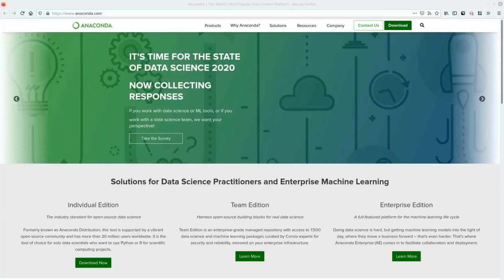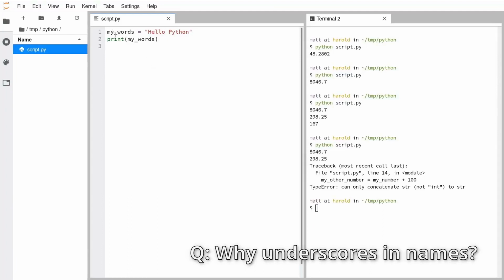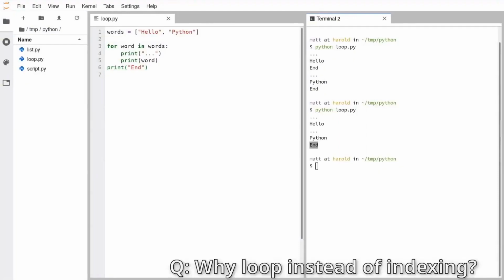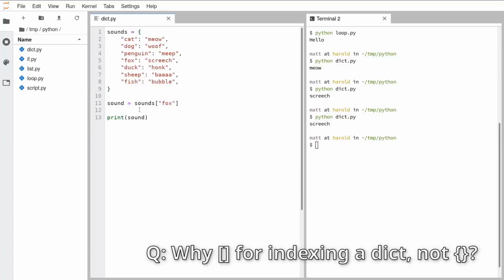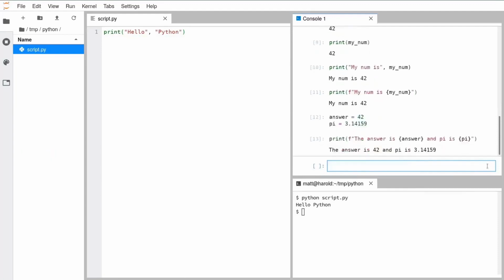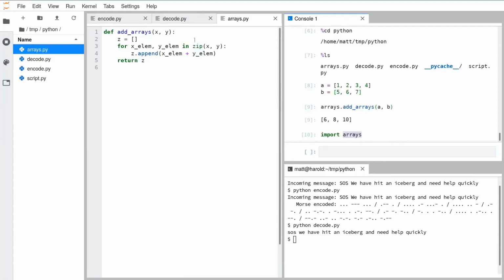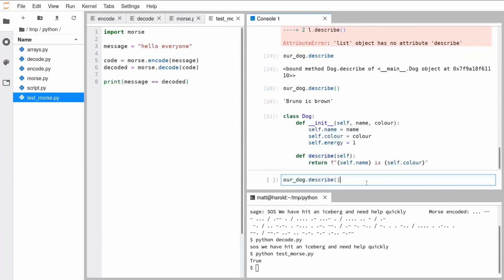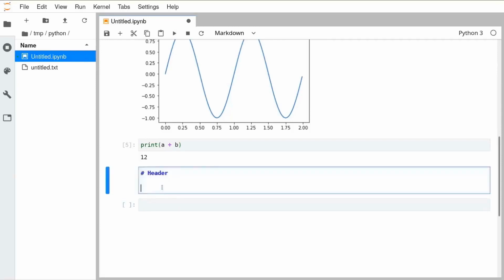Everything You Need to Know About Python Programming!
This Python tutorial covers everything you need to about Python programming. You will Learn about Python programming from the very basics to the advanced level. If you are a beginner in Programming and want to be experts in Python programming then this is the right course for you.

💻 (00:00) Set up python environment with Anaconda
💻 (2:53) Beginning Python
⌨️ 0:02:53 Introduction
⌨️ 0:03:41 Setting up JupyterLab
⌨️ 0:07:00 Writing your first script
⌨️ 0:11:00 Running your first script
⌨️ 0:15:41 Types of data
⌨️ 0:20:28 Variables
⌨️ 0:24:00 Doing calculations
⌨️ 0:29:10 Python error messages
⌨️ 0:36:00 Lists
⌨️ 0:55:02 Loops
⌨️ 1:13:11 Conditional
⌨️ 1:28:00 Dictionaries
⌨️ 1:50:19 Files
💻 (1:58:20) Intermediate Python
⌨️ 1:58:00 Introduction
⌨️ 2:00:01 IPython Console
⌨️ 2:04:48 String formatting with f-strings
⌨️ 2:13:16 Functions
⌨️ 2:31:20 Modules
⌨️ 2:48:03 Testing
⌨️ 1:50:58 Classes
⌨️ 3:05:50 Class methods
⌨️ 3:26:34 Handling errors